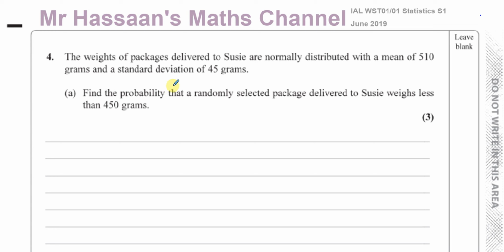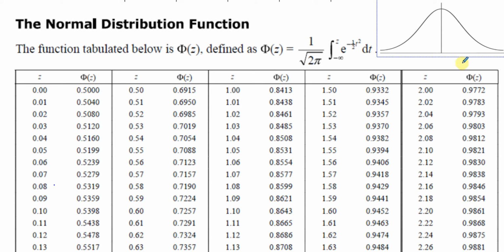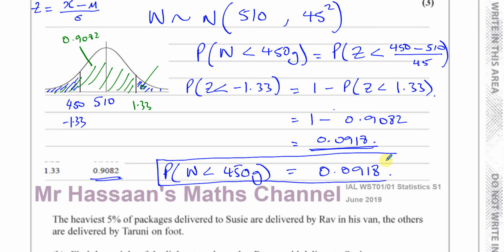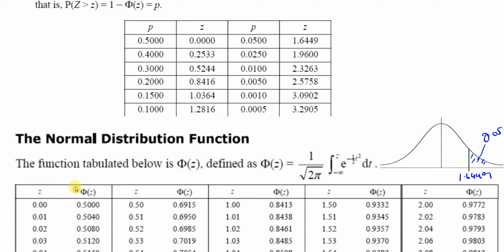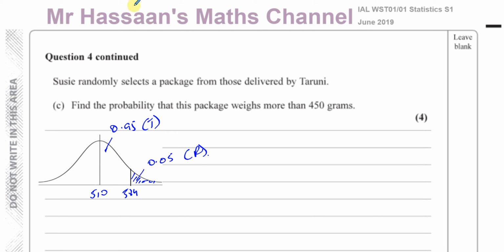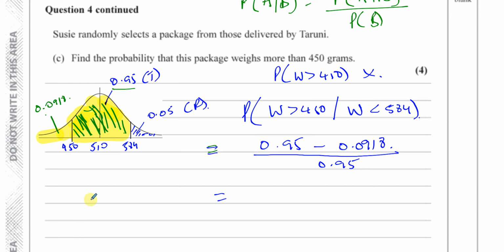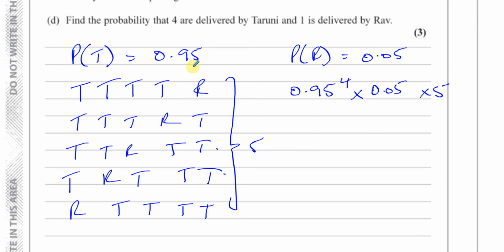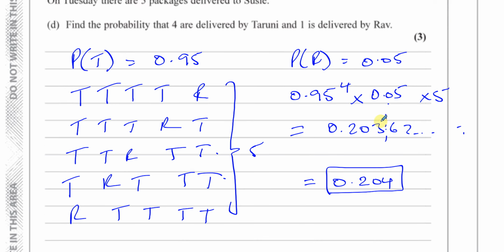WST01/01 Statistics S1June 2019 (IAL) Q4 Normal Distribution